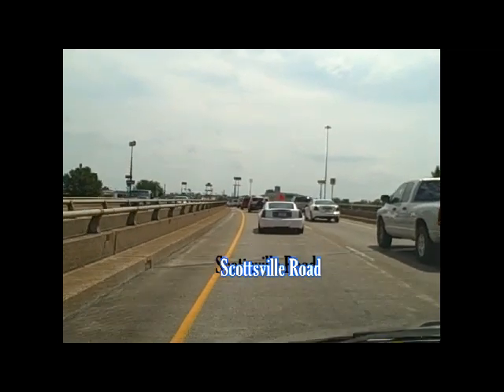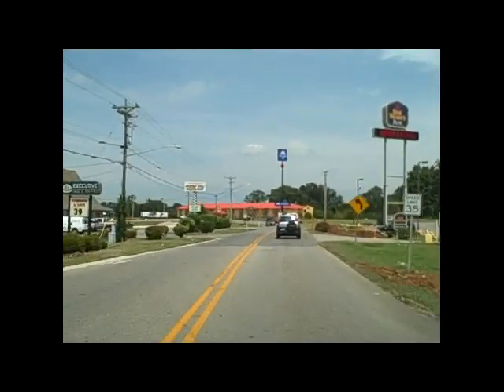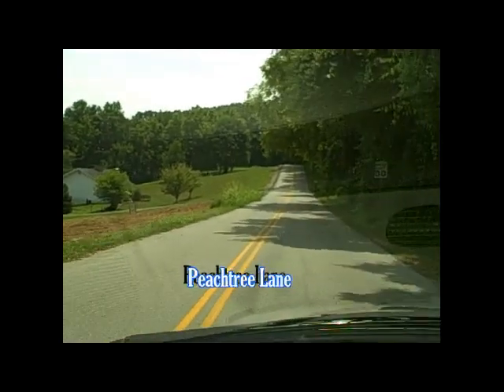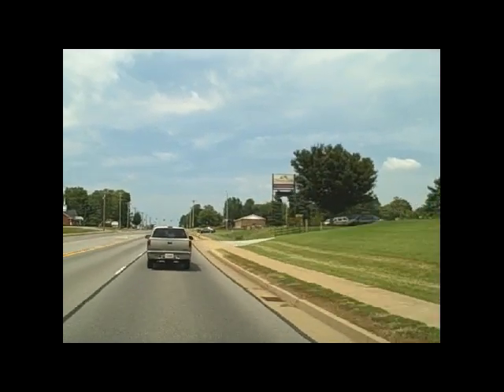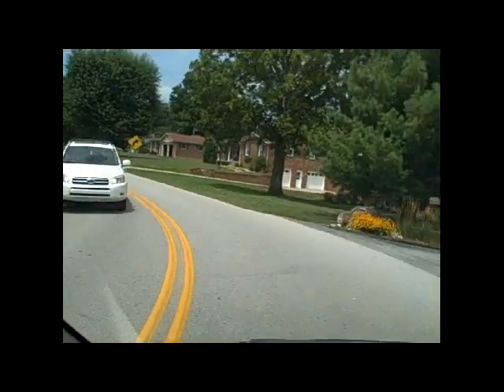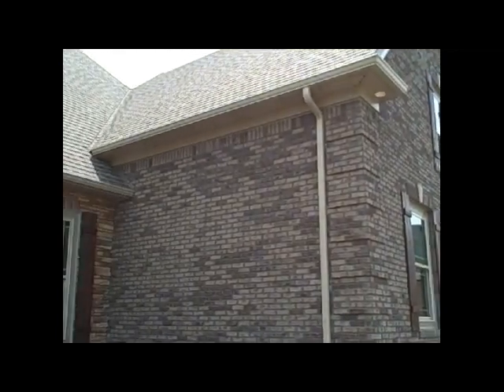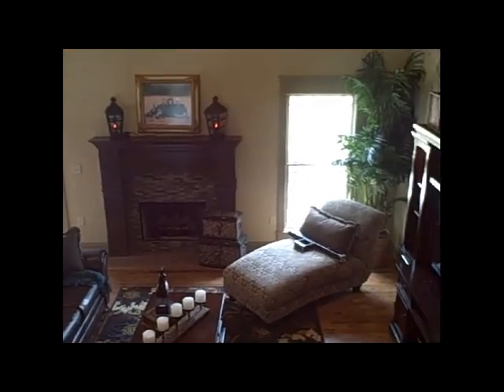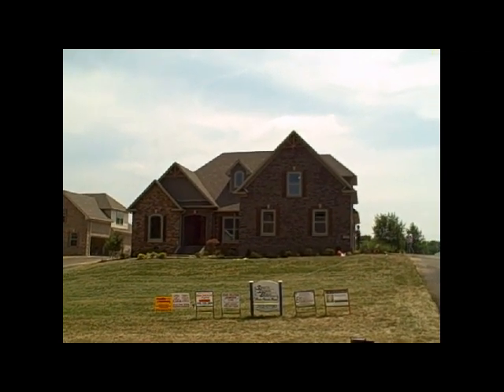Where Is The St. Jude Dream Home?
Many have asked "where is the 2011 Bowling Green St. Jude Dream Home located?"  WBKO's Chris Allen gives you turn-by-turn instructions in this video.